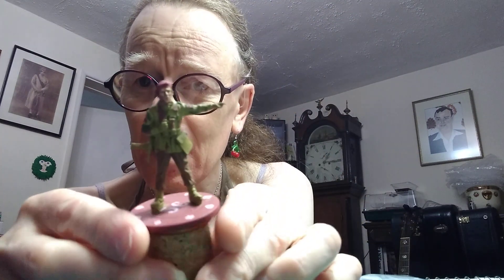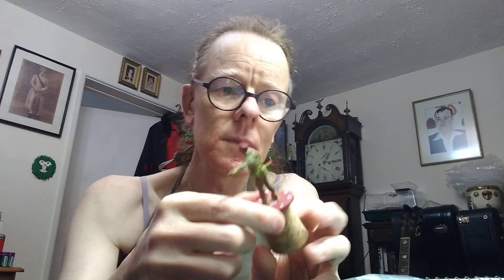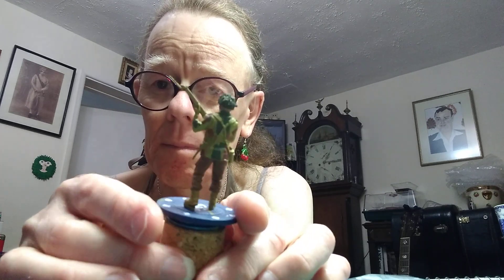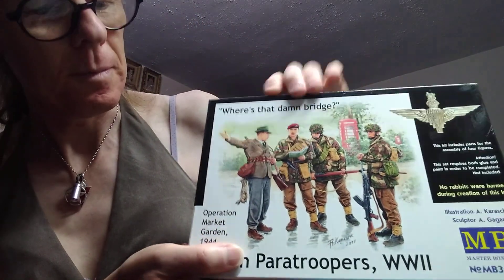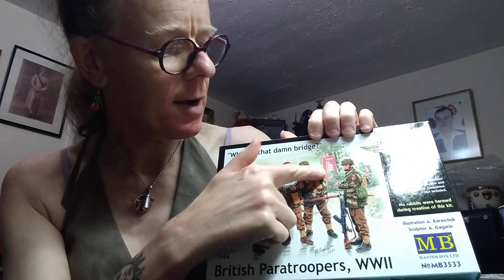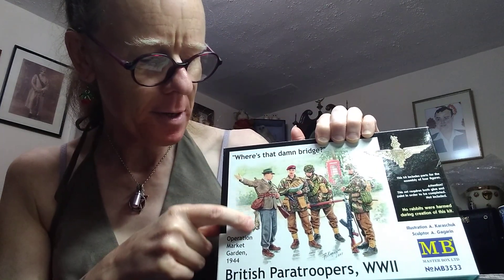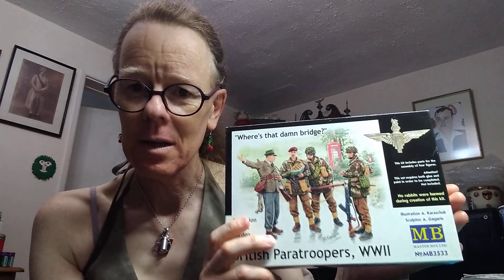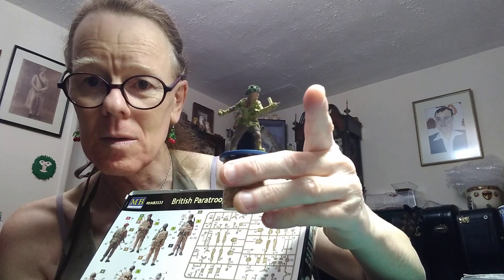June giveaway and some British airborne.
This month's giveaway (albeit late) and progress on the 1st unit of British airborne for Market Garden.